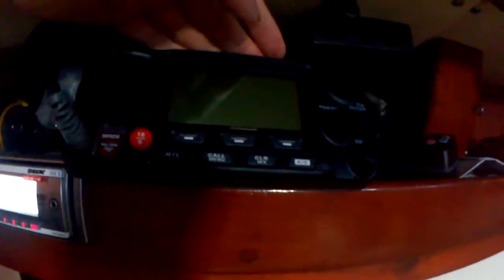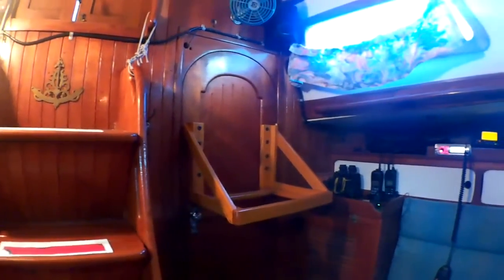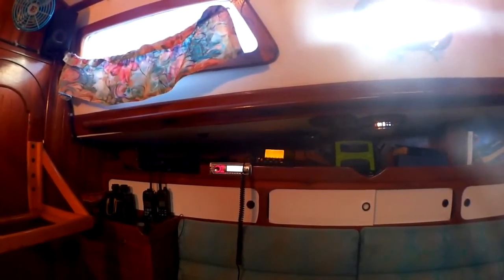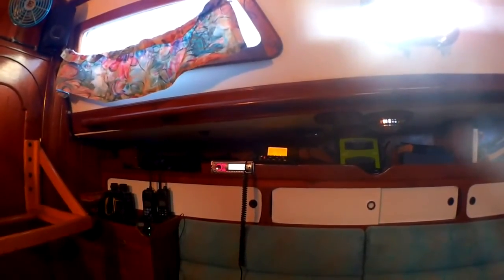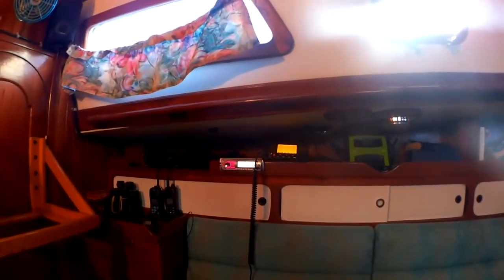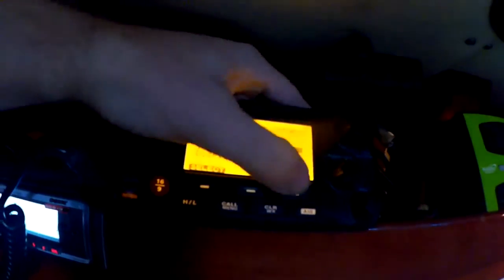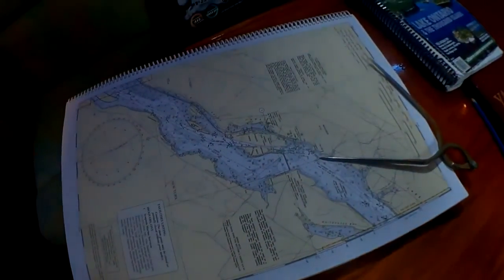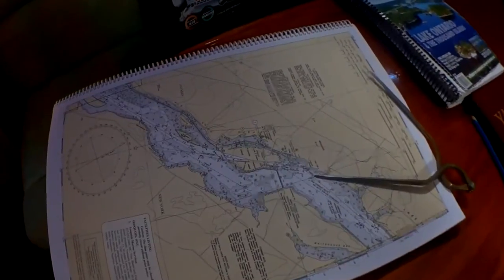Review, VHF Radio with AIS Receiver, Standard Horizon GX2200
Need a new radio for your cruising sailboat?  This review on the Standard Horizon GX2200 might give you some ideas.